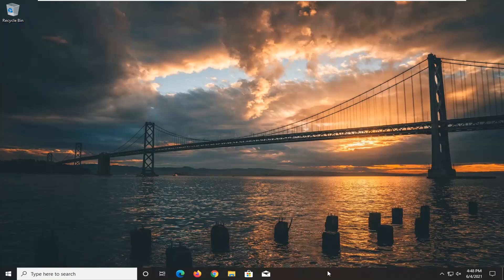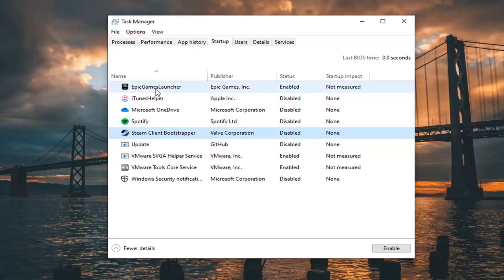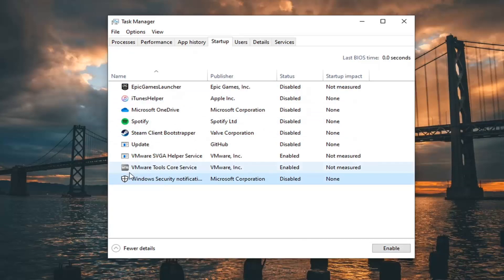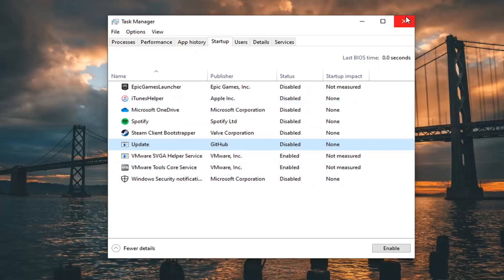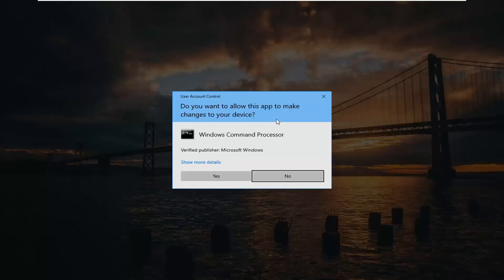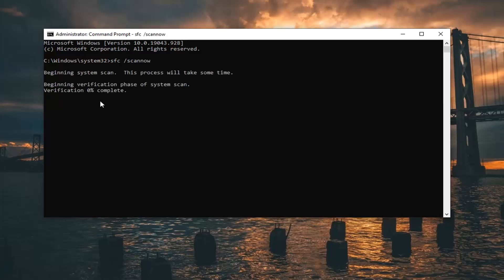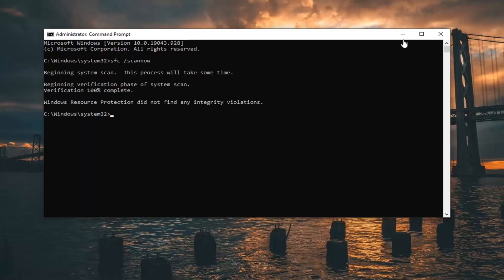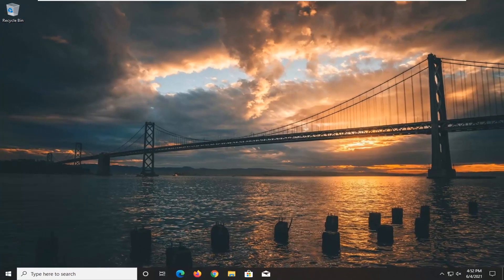Fix Windows 10 Computer Keeps Freezing Randomly [Solution]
Windows users may face problems like Windows 10 freezes after login, randomly Restarts or take a long time to shut down.  Also, users may find Windows becomes unresponsive or slow and displays Blue Screen Errors, the computer restarts or reboots without warning automatically or goes into a reboot loop.

Some of your programs and drivers may work without issues, but some may just become incompatible of which the most common one affected is the Video/Graphics driver. There are other causes as well aside from Video/Graphics driver but since this is the most common one, we will troubleshoot it first.

Before you begin, sometimes a clean install may also help but since it’s not a sure shot confirmation that Windows 10 will work flawlessly – it is best to troubleshoot and address the original issue (which is what we intend to do) through the various methods that have helped others.